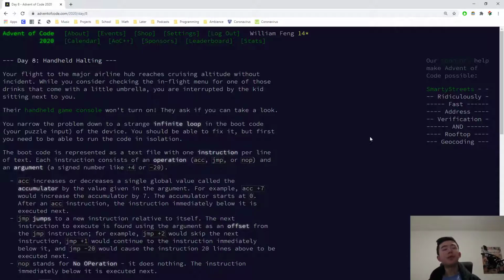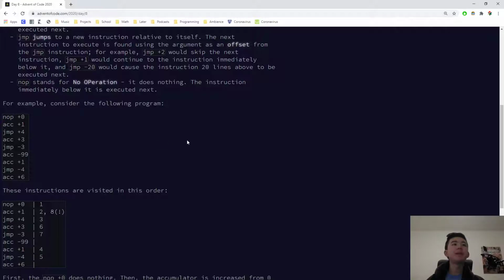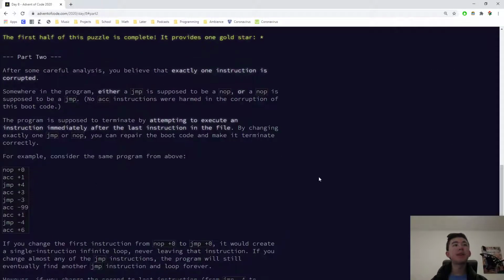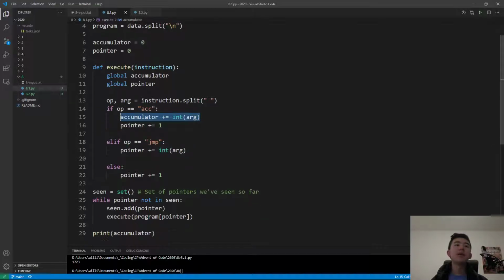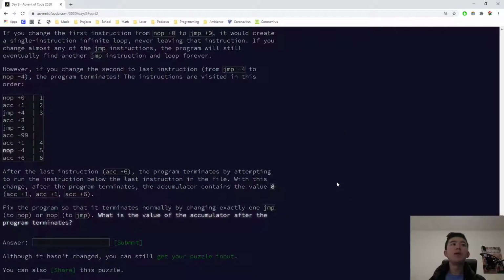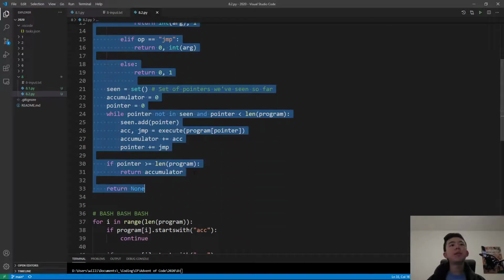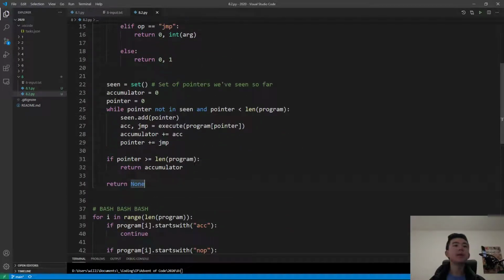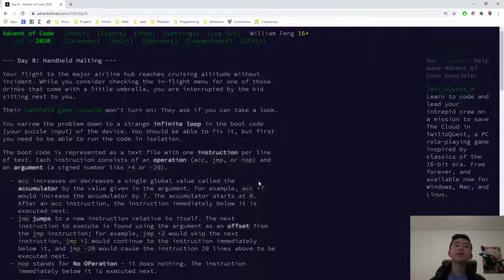Day 8/25: Advent of Code 2020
0:00 Intro
2:38 Solution to problem 1
5:57 Solution to problem 2

In this video, I do the eighth day of Advent of Code 2020! (Spoilers for the puzzles)